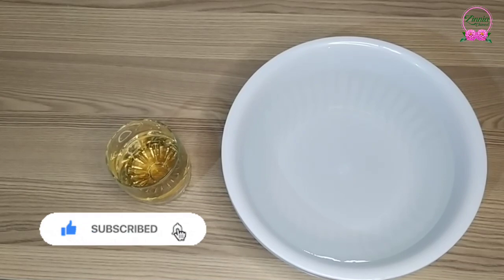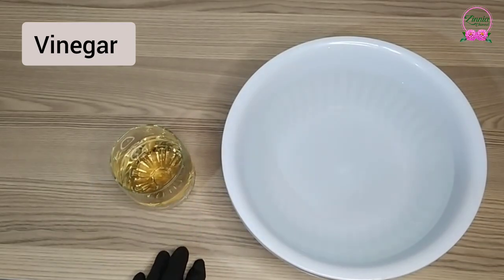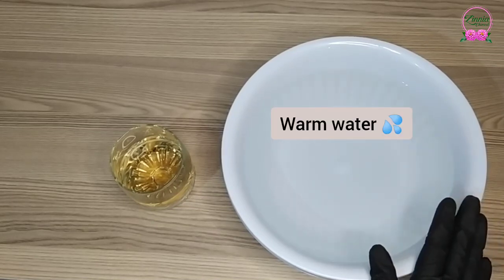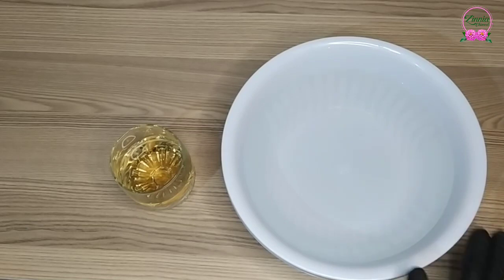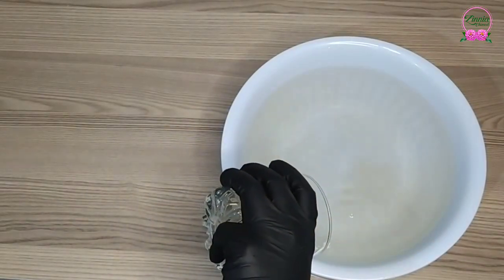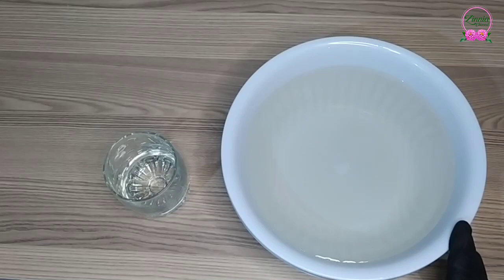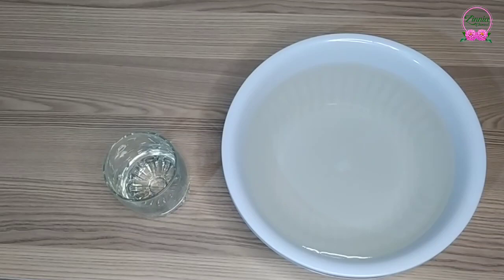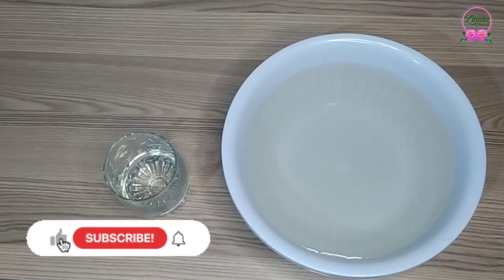How to get rid of smelly feet naturally at home!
Smelly feet are common. When you get home from the gym, a run or from playing sports, you can expect to smell sweaty feet. But if your feet smell all the time, i recommend a foot care home remedie !
in this video I'm sharing with you a natural homemade recipe for the feet odor just try it the results just amazing!